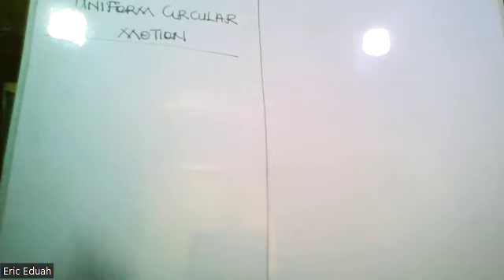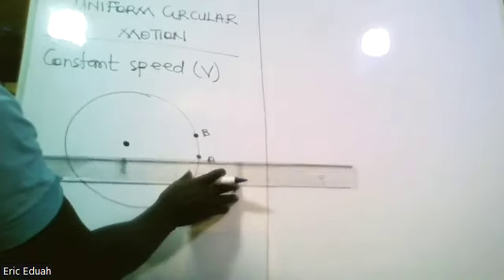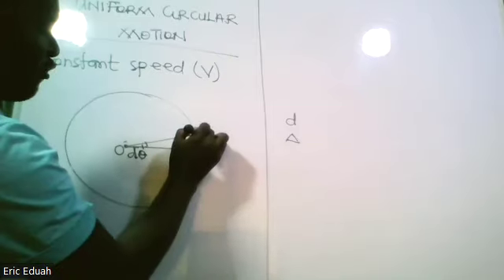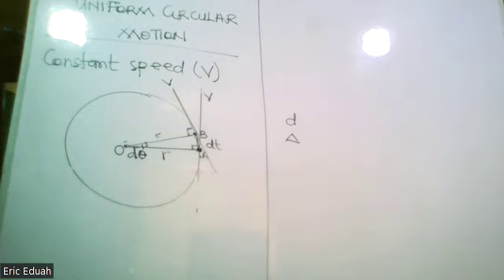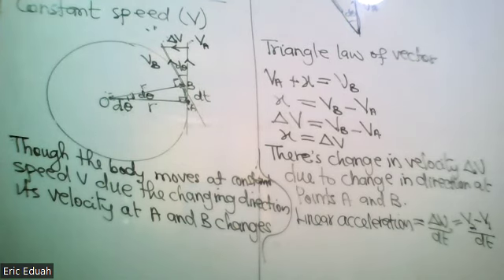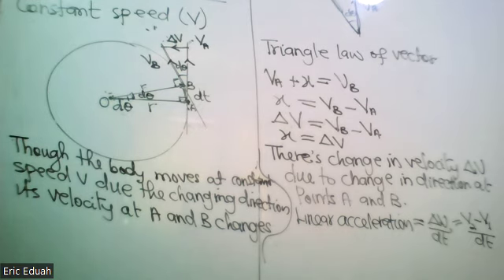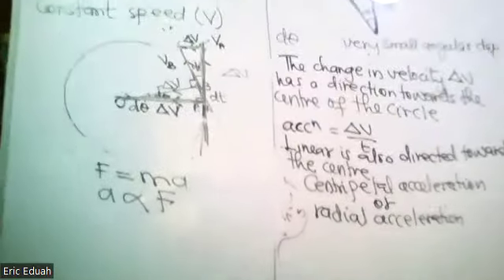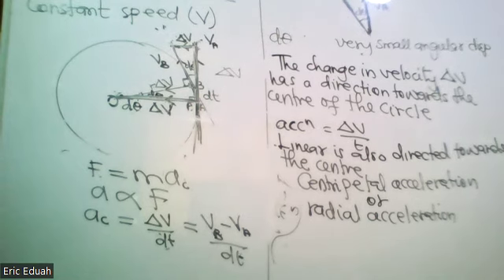Centripetal acceleration and Centripetal force